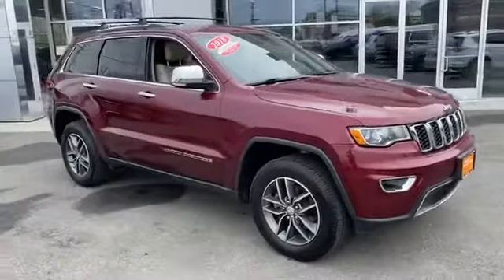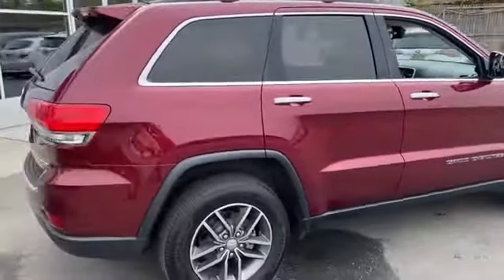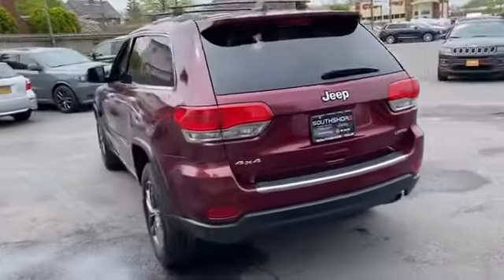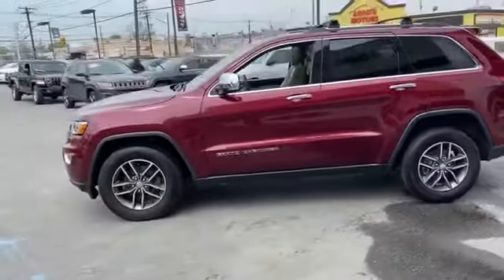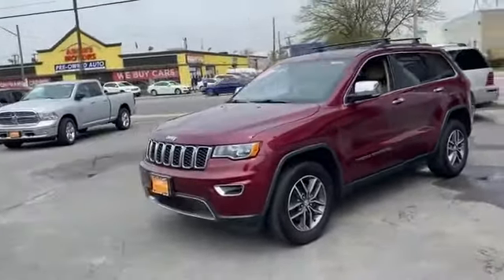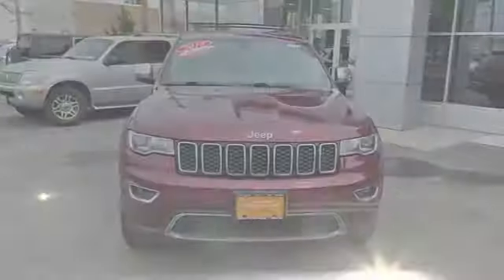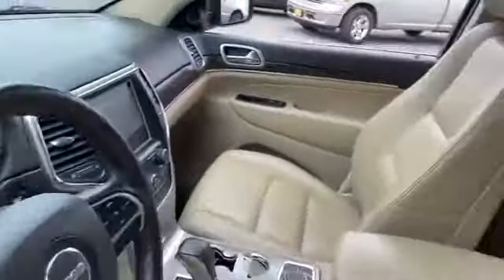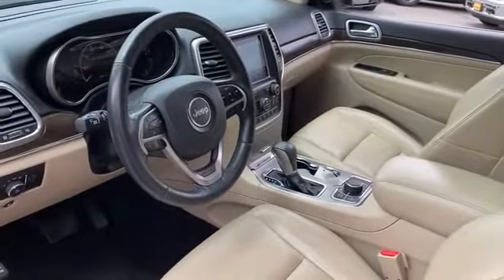Used 2018 Jeep Grand Cherokee Limited 1C4RJFBG2JC236649 Inwood, South Shore, Five Towns, Queens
2018 Jeep Grand Cherokee Limited 1C4RJFBG2JC236649 Video

This 2018 Jeep Grand Cherokee Limited 1C4RJFBG2JC236649 is full of phenomenal features such as: